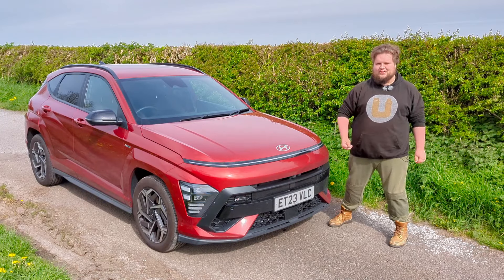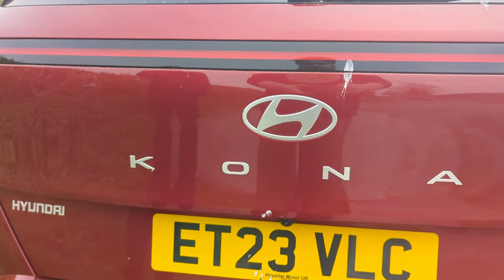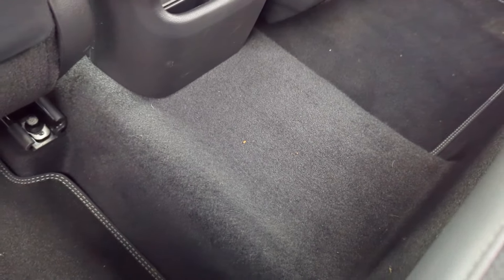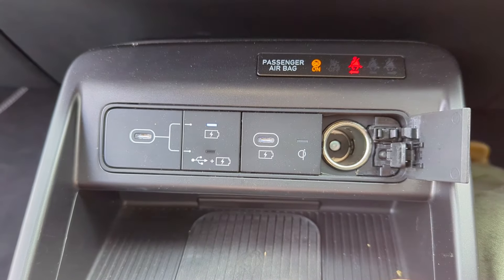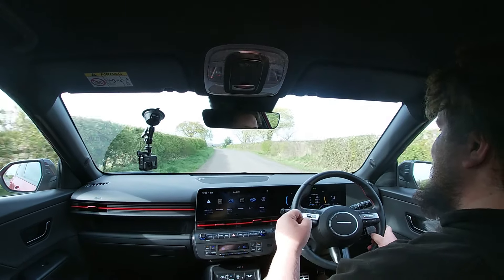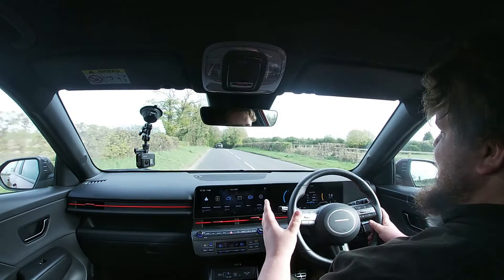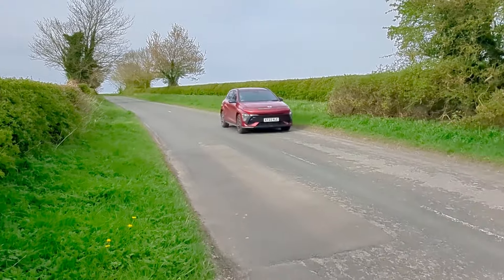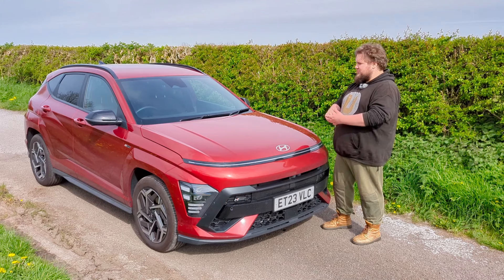Hyundai Kona 1.6 Turbo Review | Hot Hatch Engine In A Family Crossover?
Today on Buckle Up, Harry reviews a Hyundai Kona with a difference, a 1.6 litre Turbo engine it shares with the i20N. Does sliding a powerful engine into the small Korean crossover make sense? Is is the perfect daily driver? Watch on to find out.

Up against cars such as the Honda HR-V, VW T-Roc, Jeep Renegade, MG ZS, Skoda Kamiq, Seat Arona, Dacia Duster, Nissan Juke, Toyota Yaris Cross, Renault Captur, Ford Puma, Peugeot 2008, Vauxhall Mokka, Citroen C3 Aircross, Fiat 600, Audi Q2, Mini Countryman and the Suzuki Vitara can the Kona keep up?
Follow the lads on Twitter:
Follow the lads on Instagram